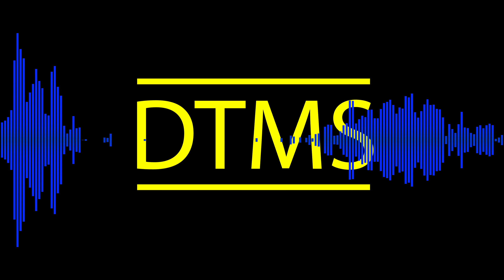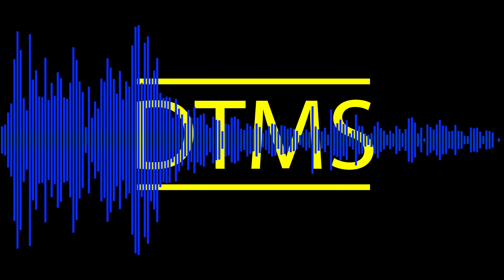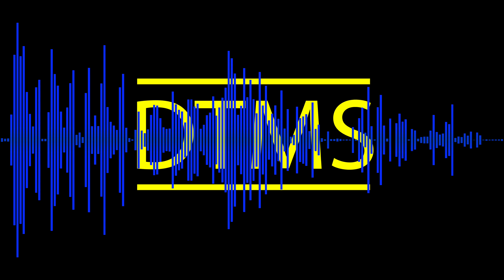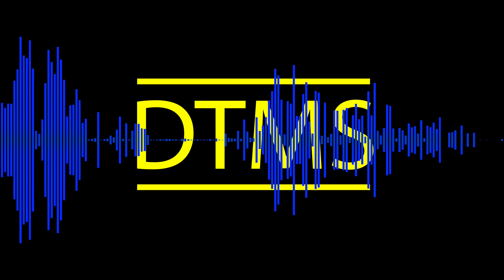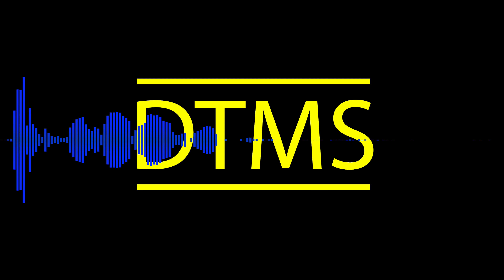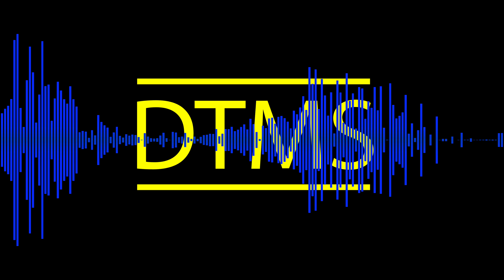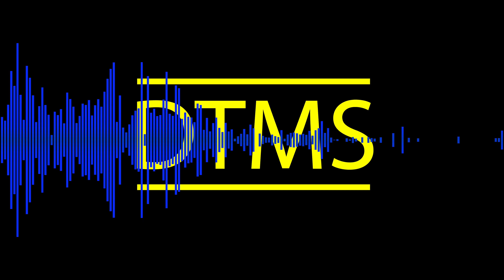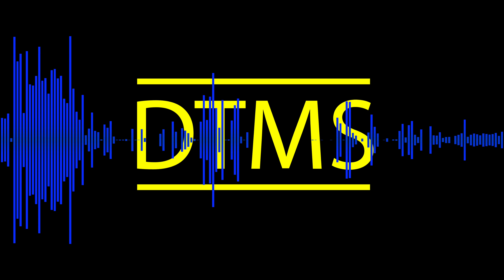DTMS Show 4 Daily Tech Music Show Music Technology DailyTechMusicShow.com